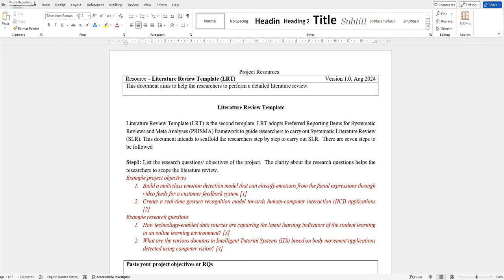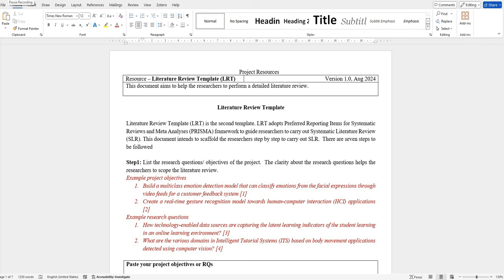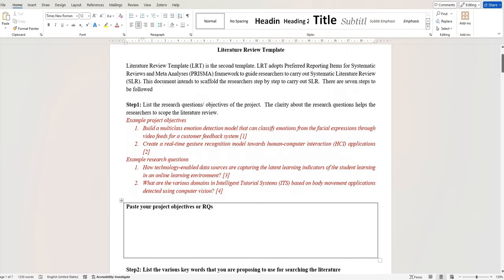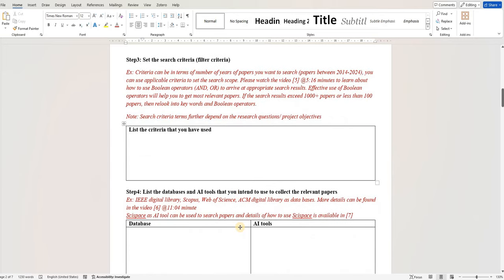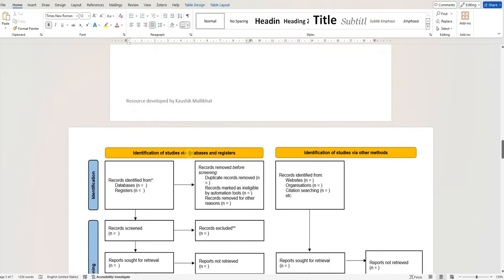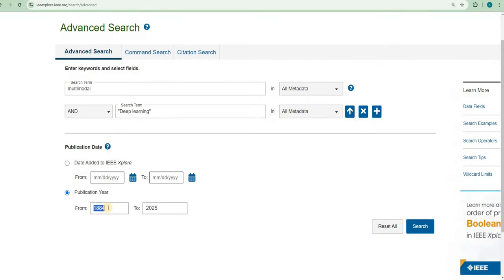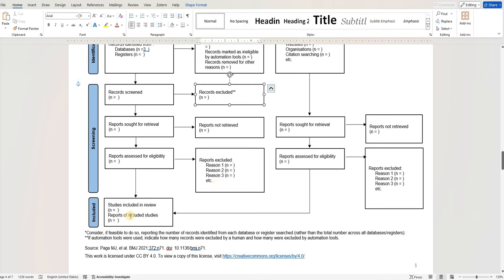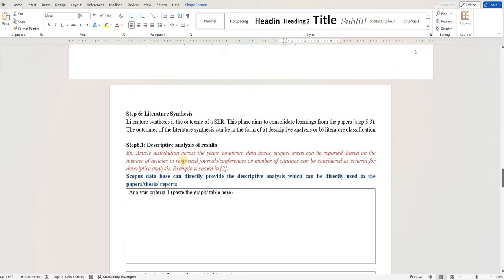10_Systematic Literature Review (Part 1)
Literature Review Template (LRT) is the second template. LRT adopts Preferred Reporting Items for Systematic Reviews and Meta Analyses (PRISMA) framework to guide researchers to carry out Systematic Literature Review (SLR). This video intends to scaffold the researchers step by step to carry out SLR.

References

[1] Inamati, Manjunath, et al. "Customer Feedback System Based on Facial Expressions." 2024 3rd International Conference for Innovation in Technology (INOCON). IEEE, 2024.
[2] V. Shetti, R. Salageri, S. Kulkarni and K. Mallibhat, "Vision-Based Solutions for Human Activity Recognition across Course and Fine Levels," 2024 5th International Conference for Emerging Technology (INCET), Belgaum, India, 2024, pp. 1-8, doi: 10.1109/INCET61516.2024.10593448.
[3] Mallibhat, Kaushik, and Uma Mudenagudi. "Capturing Latent Learning Indicators Through Technology: New Paradigms for Measuring Student Learning."
[4] Ashwin, T. S., Vijay Prakash, and Ramkumar Rajendran. "A systematic review of intelligent tutoring systems based on Gross body movement detected using computer vision." Computers and Education: Artificial Intelligence 4 (2023): 100125.